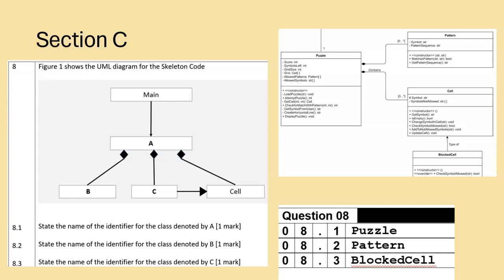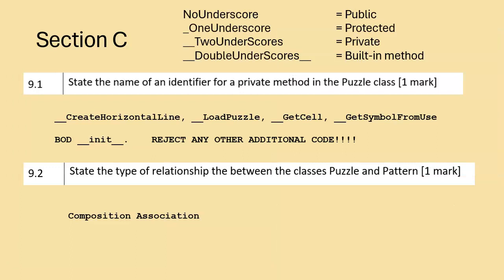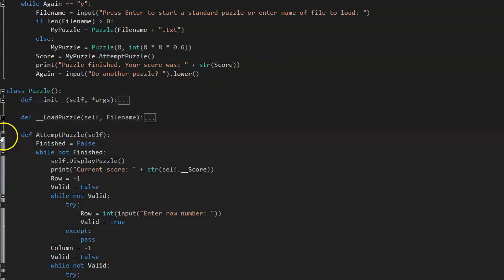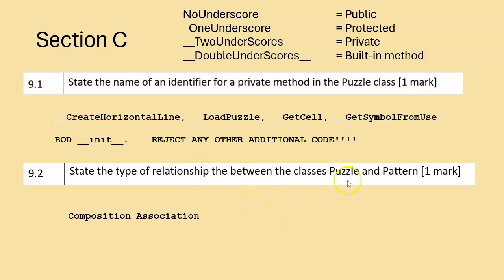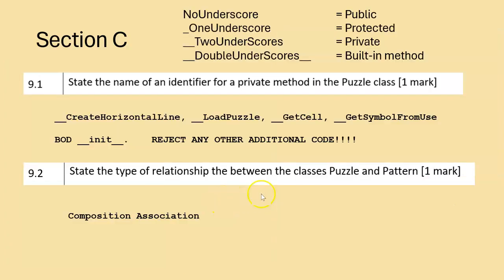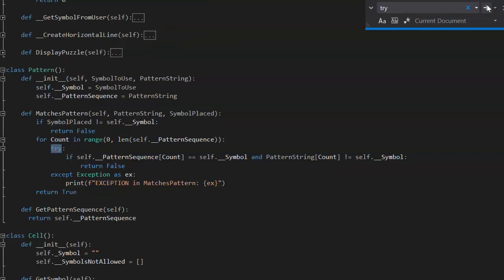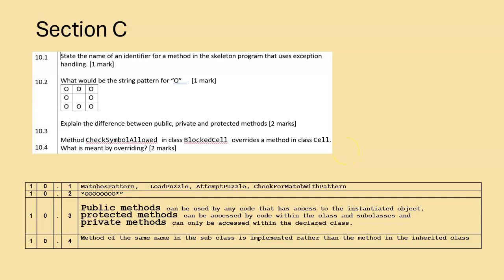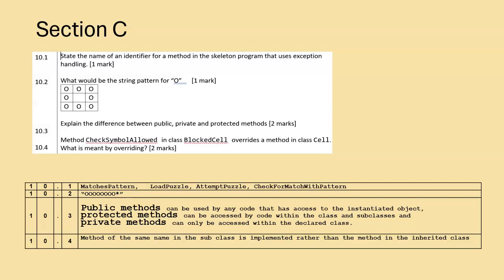Symbol Puzzle Mock Section C Walkthrough